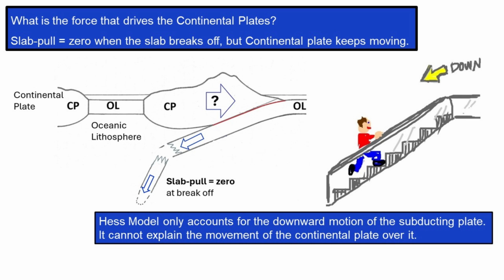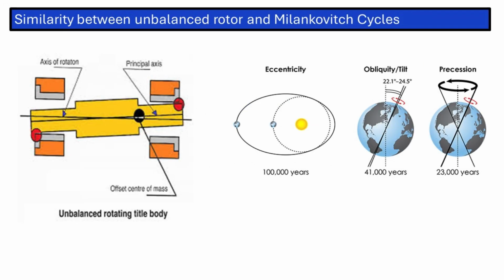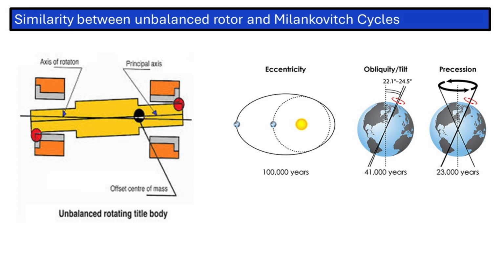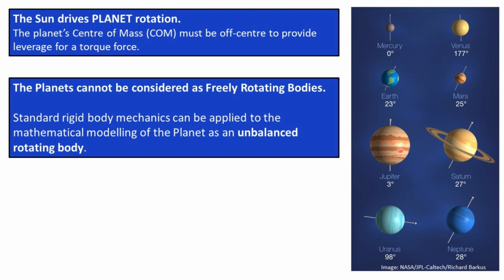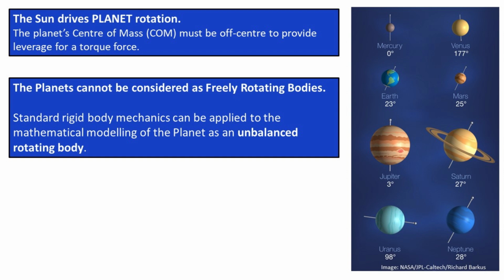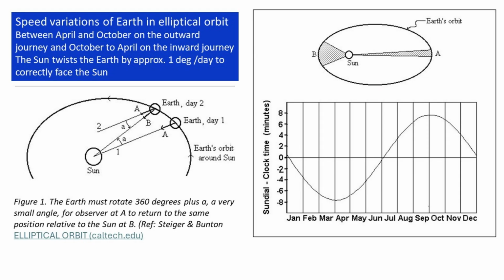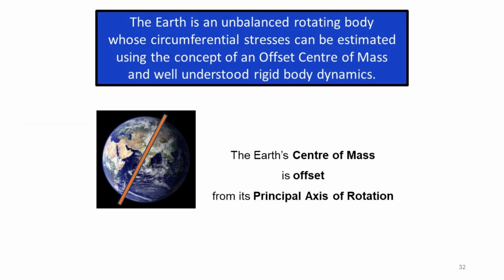Modelling the Earth as an unbalanced rotating body.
The Rotating Earth and Plate Tectonics.
Bob Maurer of Harrow & Hillingdon Geological Society explains his theory.